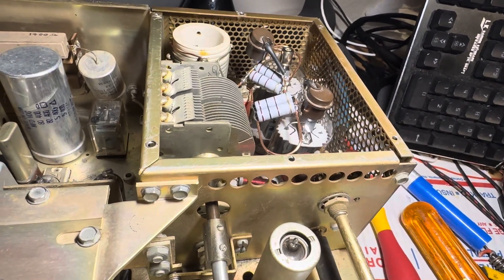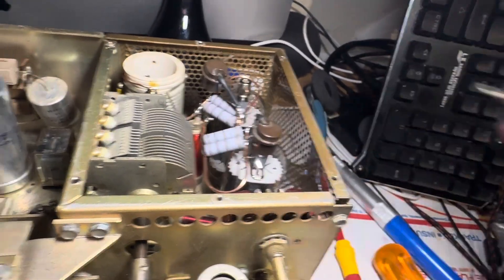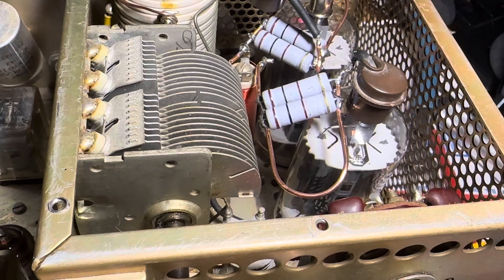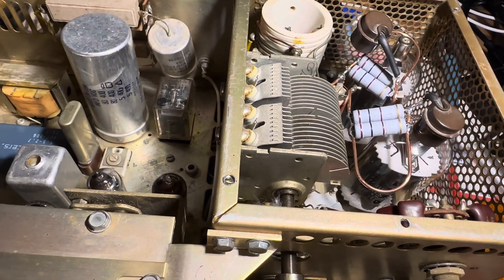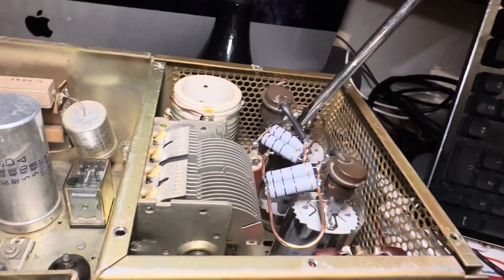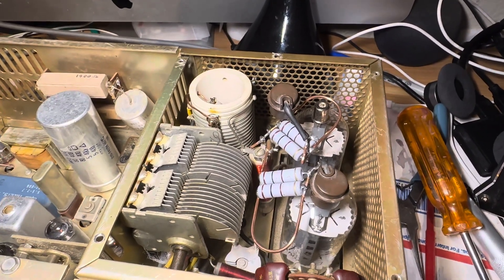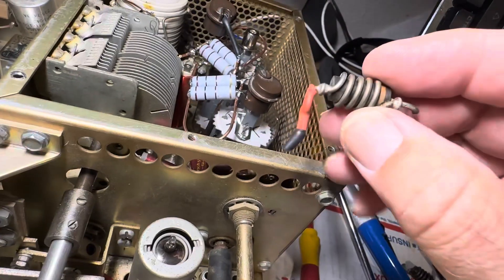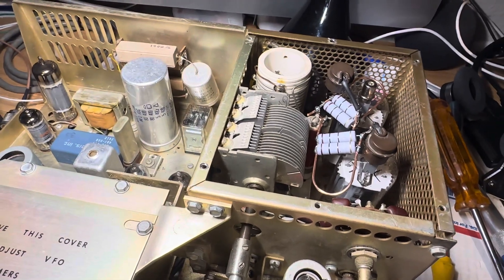Swan 700CX #2 from HELL. Built 2 New parasitic suppressors hairpin metal oxide 100 ohm resistors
So check out the new parasitic suppressors on the 8950 final tubes

I think they work a bit as the resistors will get hot when I’m running it on 20 and 40 m so it must be doing something

When I was running with one tube the front tube only I was getting out decent power still Squirrley
Tuning with grid and plate but better

The harmonic suppressor or should I say parasitic suppressor assistors are 100 ohm five resistors in parallel

These do get a little warm after you run the transmitter on full power on 40 m or 20 m

But they don’t smoke they don’t burn

Which means my parasitic suppressors or parasitic suppressors do not work

Or are working slightly

So the test for me is does the plate and does the grid tune smoothly and symmetrically?

The answer is still no

I still think I’m getting polluted by signals upstream of the finals which are full of harmonics. I guess I have to investigate that maybe pull the finals out and look at the harmonics on a a broad receiver, like the RTL SDR

Or a bona fide spectrum analyzer, which of course is very expensive to own and to procure

Notes from the future.

I have nichrome wire on order. I will probably try another stab
at a parallel L/C circuit with nichrome wire and a resistor soon.

From the article about taming parasitics:

The "Bottom Line":
High-Q conductors, such as silver and copper, are the best choice for the anode-circuit/tank-circuit conductors in a VHF amplifier or VHF oscillator.

Copper is the best material for the conductors in a HF tank- circuit or tuned-input circuit. Silver-plating the copper will improve the appearance but not the performance at HF.

Nichrome exhibits a very low VHF-Q. Thus, it is a suitable material to use for anode-circuit, input-lead and suppressor conductors in an HF -amplifier. Round conductors exhibit a lower VHF-Q than flat conductors due to skin effect.

Appropriate Conductor Sizes:
1/4 inch [6.35mm] nichrome ribbon conductor is satisfactory for anode-circuits carrying up to about 8A of RF circulating-current. The circulating-current through the anode-lead of a typical 1500W amplifier is usually much less than this. The conductor width should be held to a minimum to lower the VHF-Q for better stability. It would not be good engineering practice to use 1/4 inch nichrome ribbon if a smaller conductor will carry the current. Bigger or wider conductors are not appropriate unless a smaller conductor is overheating from the RF circulating-current during 10 meter band operation.

The safe RF current carrying capacity of #18 gauge nichrome wire, in free-air, is probably about 3 amperes at 30MHz.

Construction Tips:
Nichrome and stainless-steel can be easily soldered with an ordinary soldering iron by using a special flux that is made for soldering nickel-chromium alloys and 430ºF tin-silver solder. These materials are sold in hobby shops and in welding-supply stores.